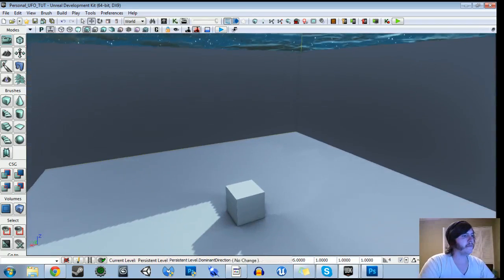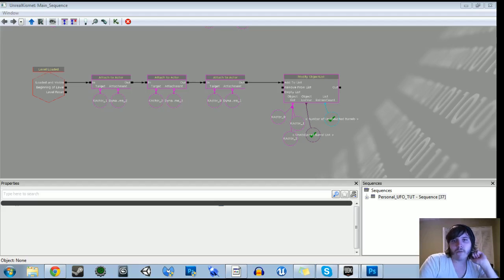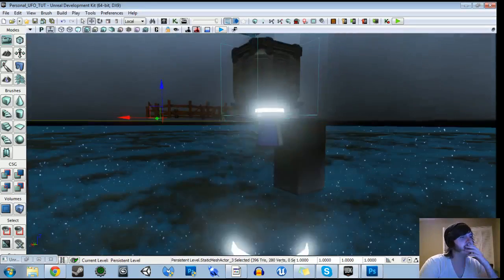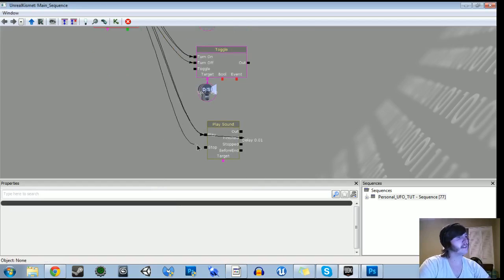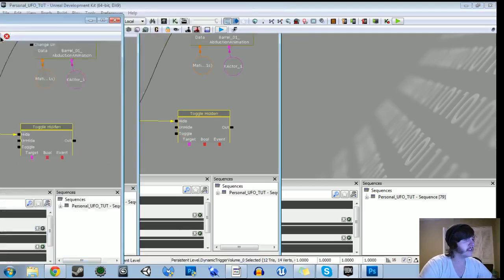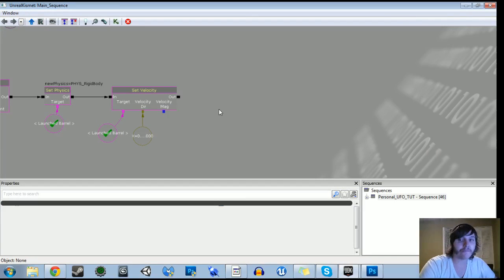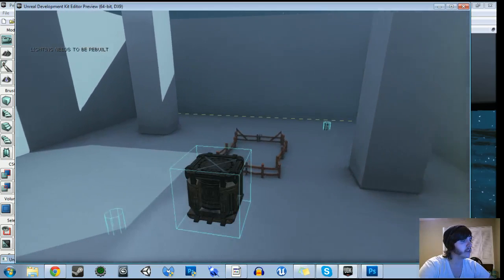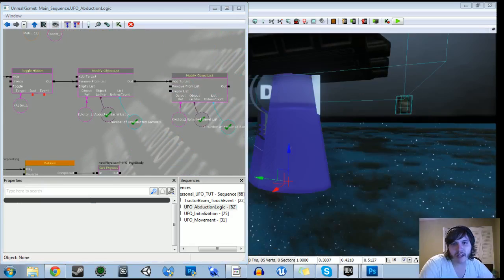UDK UFO Abduction Script Part 2: Abduction | Kismet Tutorial by Devin Sherry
In this tutorial, we complete the second half of the Alien Abduction script but we end up running into a huge problem at the end! Watch the next video on how we correct it!